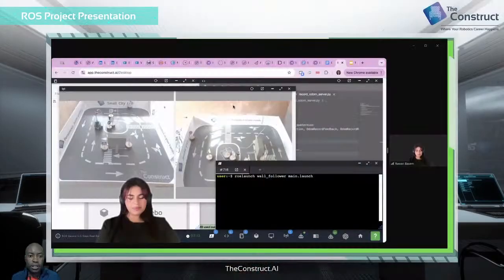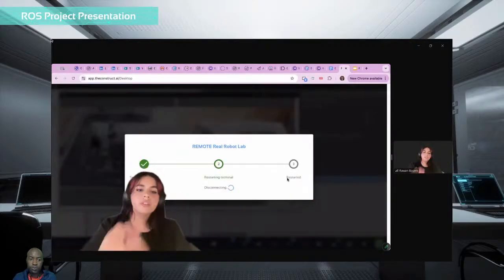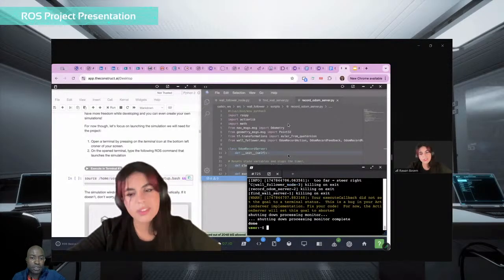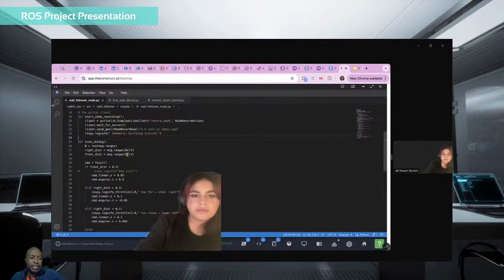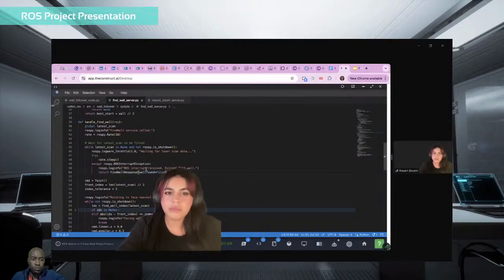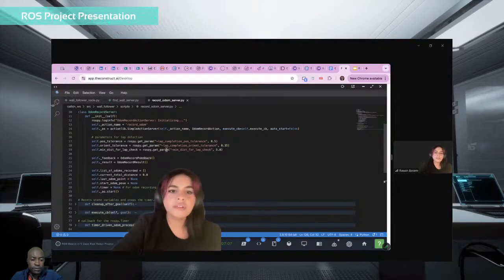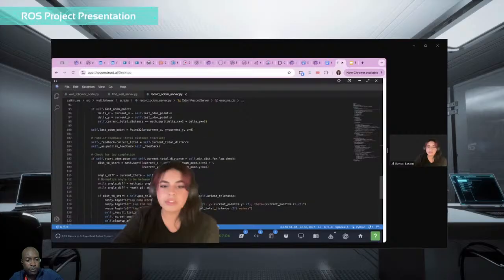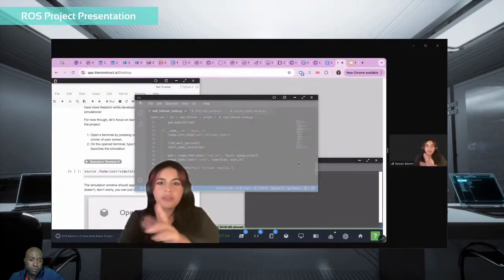Rawan Basem ROS Basics Project Presentation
Rawan Basem will do a presentation of his ROS project built during his completion of the ROS Basics Python course. In this presentation,  Rawan Basem will show how he made a Turtlebot 3 robot perform a straight line following behavior as well as execute a service that commands the robot to move along the walls of the lab, recording the odometry with action server.